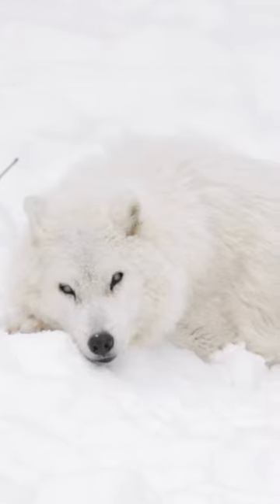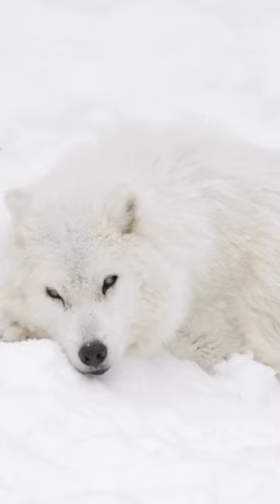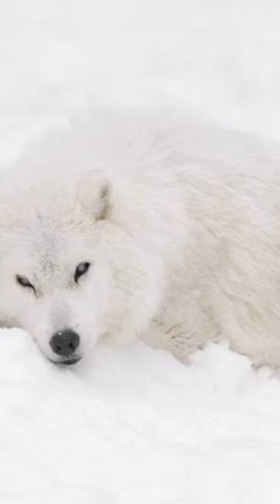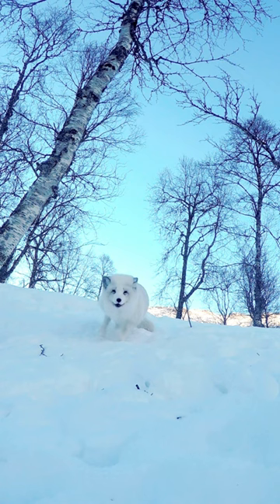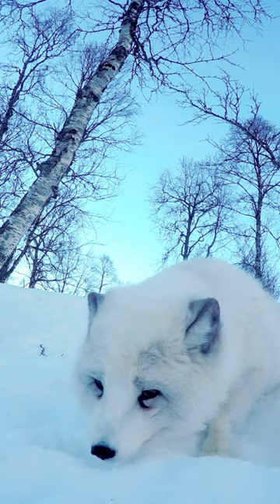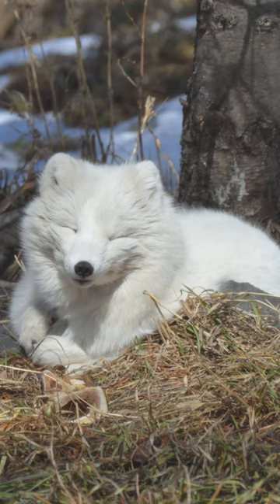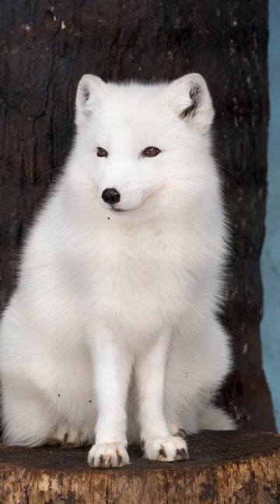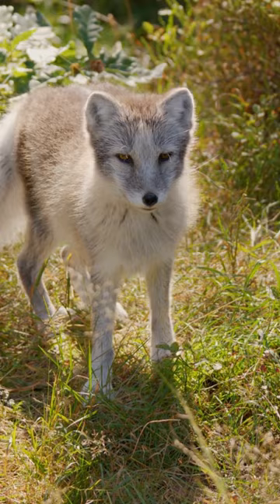the arctic fox's unique fur and its unique way of survival, which you may not know about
The arctic fox also known as the snow fox, is an impressive creature with its unique coat that has perfectly adapted to the extreme environment of the arctic region. Their fur has extraordinary characteristics and interesting survival strategies, which many may not know about.